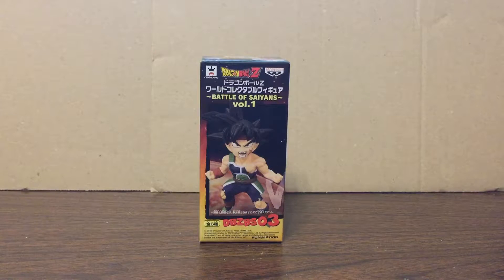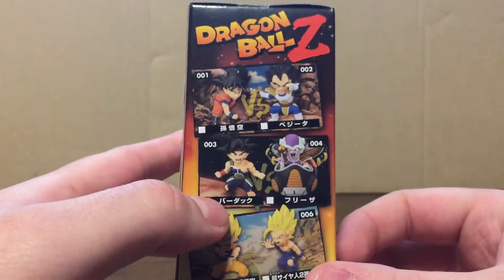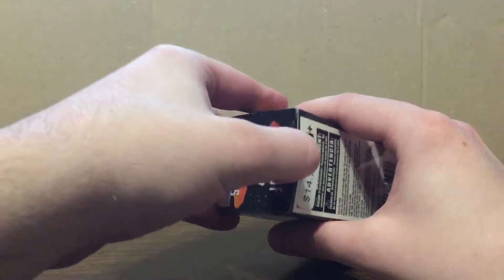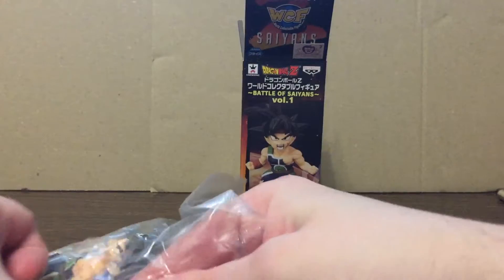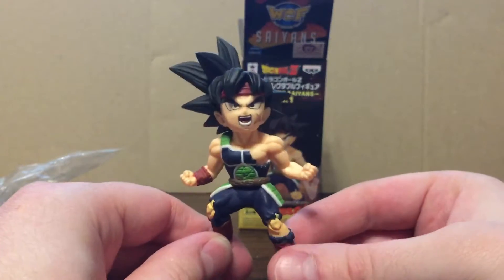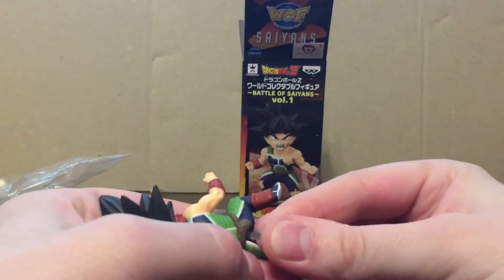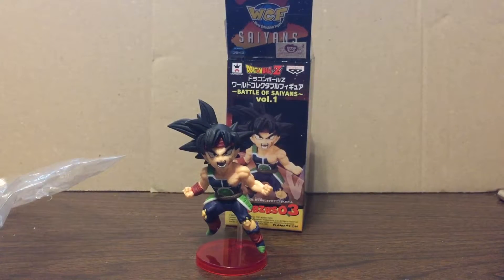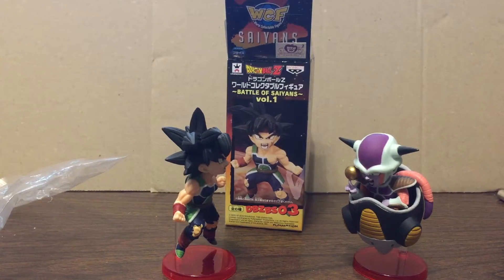Dragon Ball Z: Bardock (Craneking World Collectable Figure) DBZBS-03 (TTR)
an unboxing and close look at Banpresto/Craneking's Bardock World Collectable Figure from Dragon Ball Z.